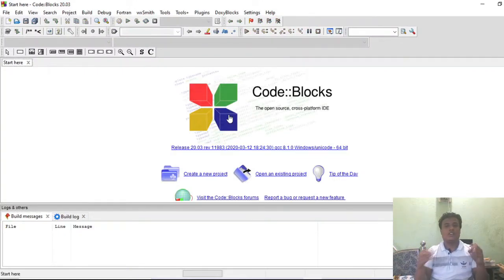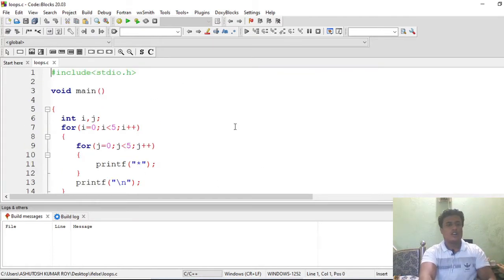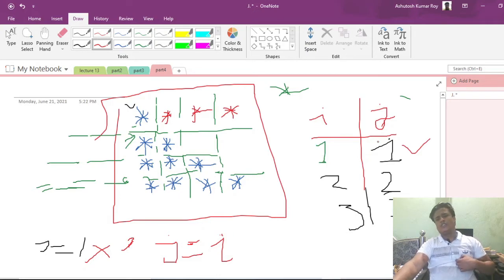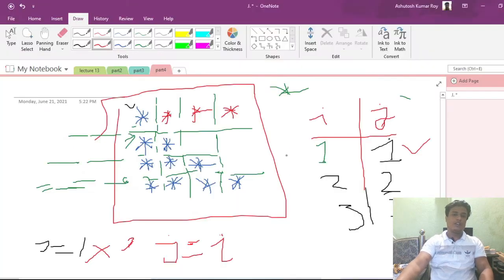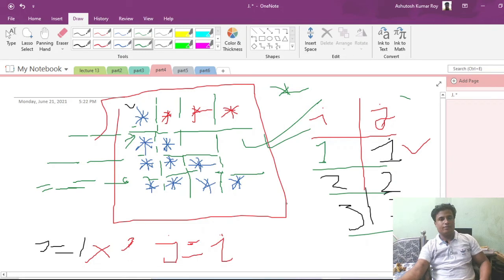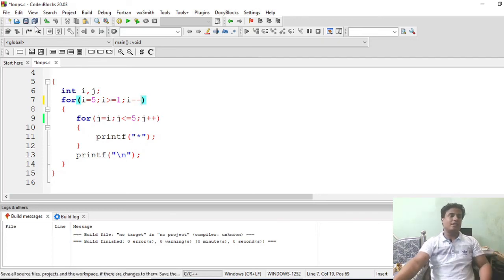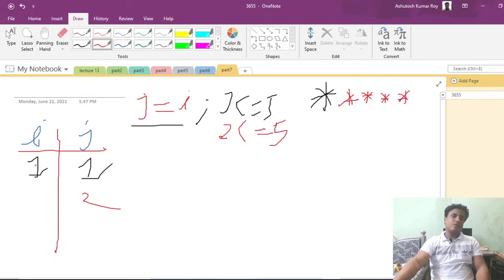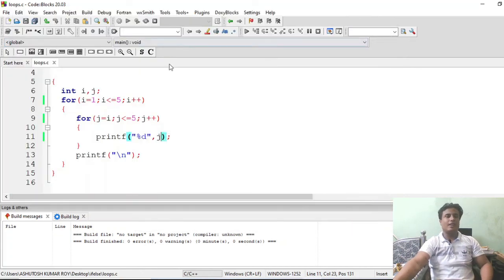C Programming Course:Lecture 17-More on Pattern printing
Hyy everyone how are all doing.In this lecture i will give you some more coding examples on Pattern Printing.